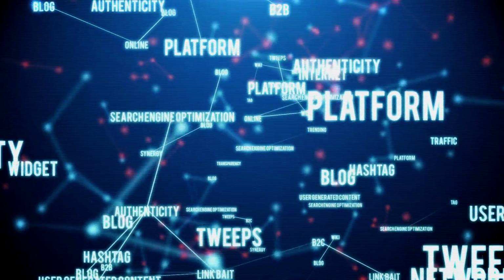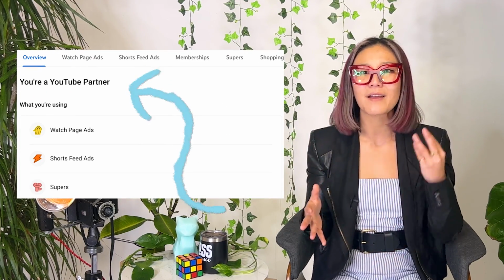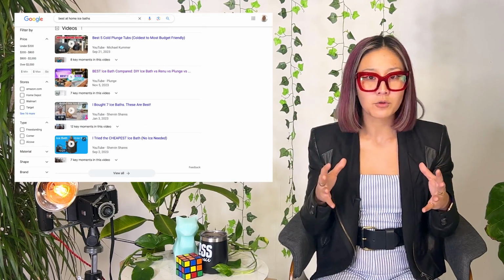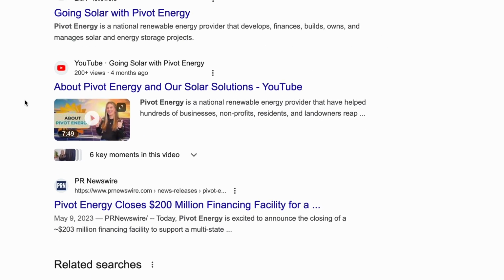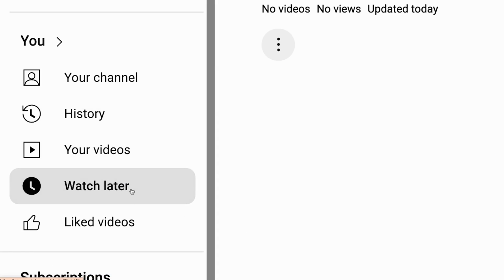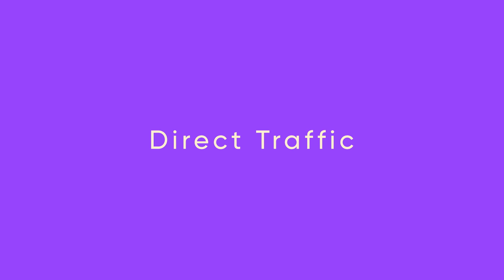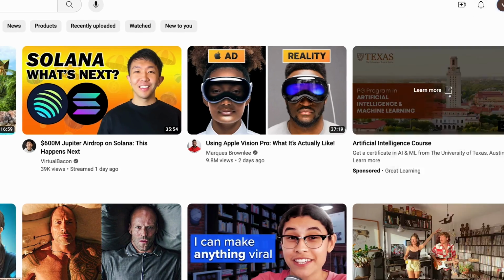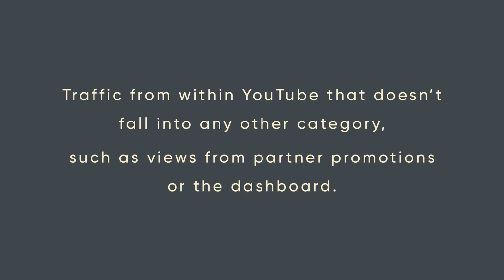YouTube Traffic Sources, Explained (What do they mean?)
What to the YouTube Traffic Sources mean!? I cover each of the YouTube traffic sources, what they mean,  and how you can use them to increase your views, subscribers, and overall presence on the platform. Watch this video to learn YouTube SEO and stay ahead of the constantly evolving YouTube algorithm.

Chapters:
00:00 YouTube Traffic Sources
00:36  YouTube Search
01:05 Suggested Traffic
02:23 External Traffic
03:29 Browse Features
04:06 Direct Traffic
04:26 Channel Page
05:01 Other YouTube Features
05:22 Playlist Traffic
05:29 Notification Traffic
05:51 End Screen Traffic
06:09 Cards
06:31 Other Traffic Sources

ABOUT GROUPHUGS:
grouphugs is a turnkey YouTube Video and Growth Agency, specializing in strategy, growth, and optimizing organic YouTube Channels and YouTube Ads for businesses and brands.

Our mission is to help B2B and B2C businesses and brands tap into YouTube’s massive growth opportunity and claim your digital real estate. We make it easy for our clients to consistently create and publish YouTube videos increasing organic awareness, sales, and loyalty on YouTube and Google Search.